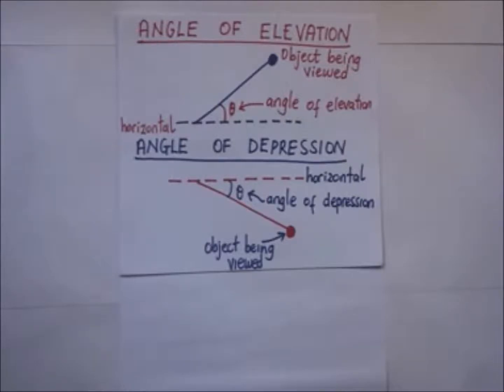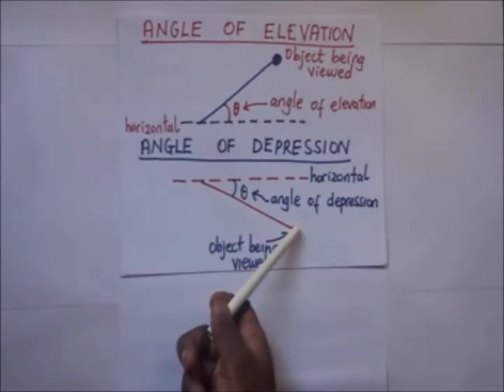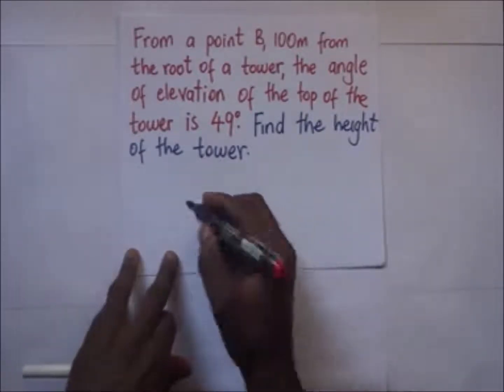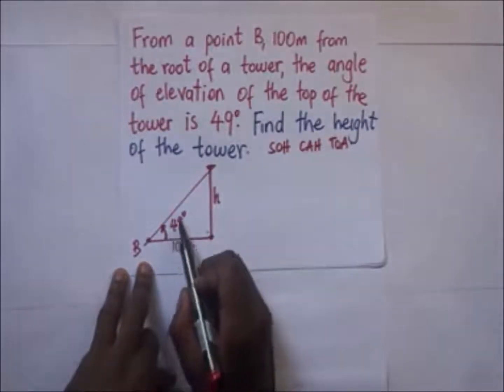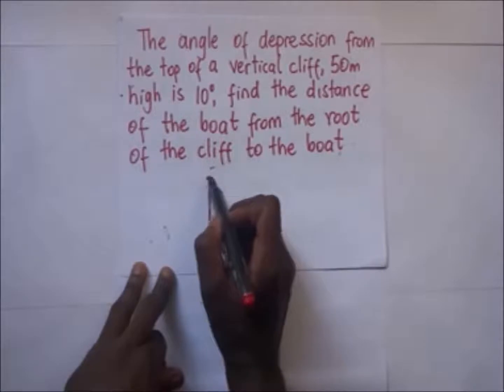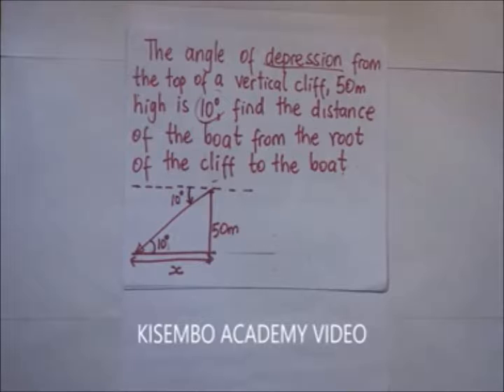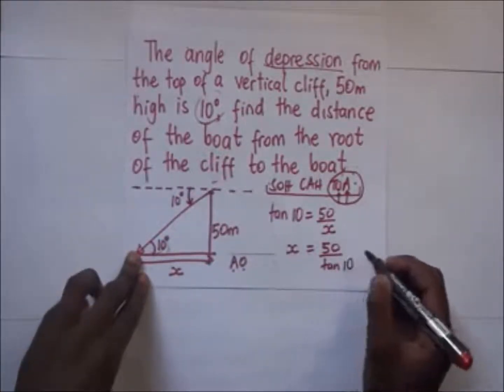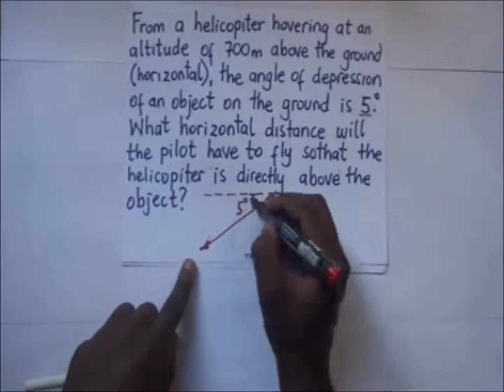Angle of elevation and depression- Kisembo Academy GCSE Maths Revision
Learn the meaning of these terms; angle of elevation and angle of depression, in an easy way.
for supporting the production of these videos.
The angle of elevation of an object as seen by an observer is the angle between the horizontal and the line from the object to the observer's eye (the line of sight).
 The angle of depression is congruent to the angle of elevation (this assumes the object is close enough to the observer so that the horizontals for the observer and the object are effectively parallel; this would not be the case for an astronaut in orbit around the earth observing an object on the ground).
GCSE Maths Revision